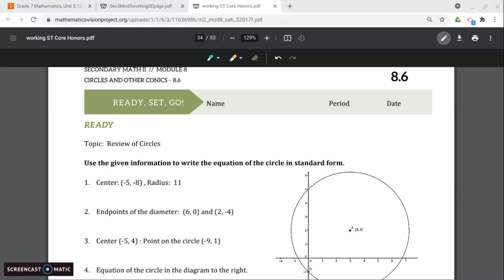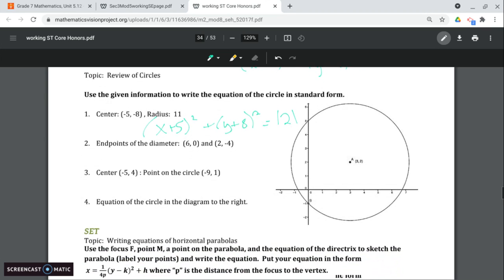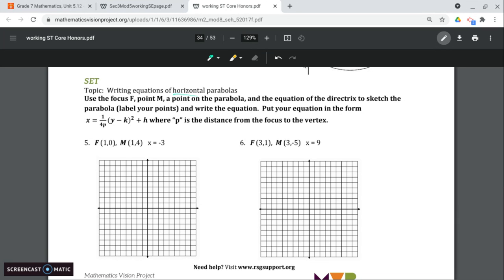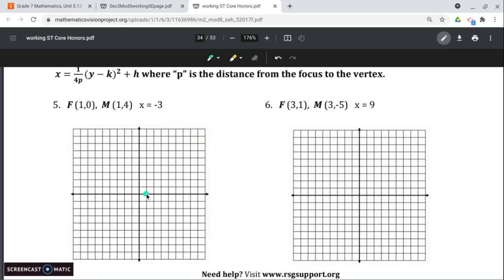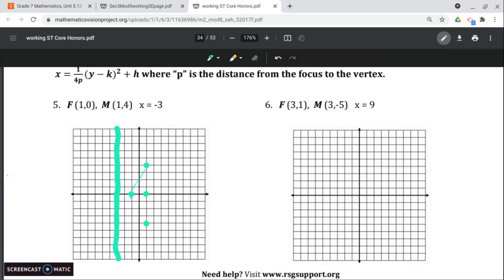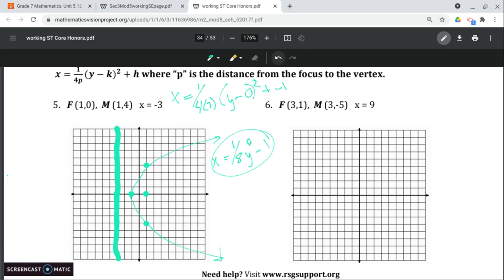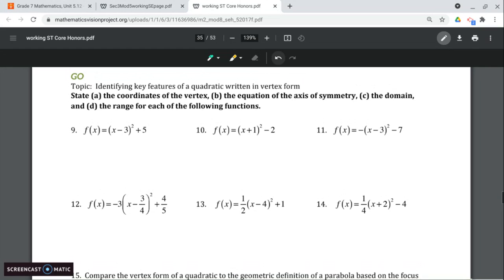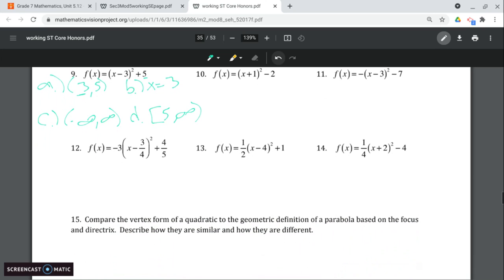Week 34 IM2 8.6 Turn It Around